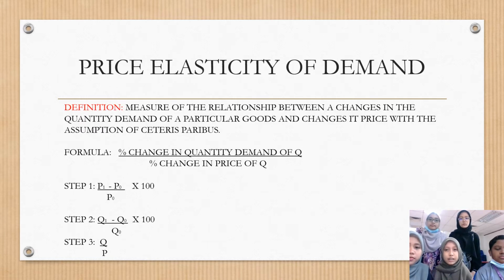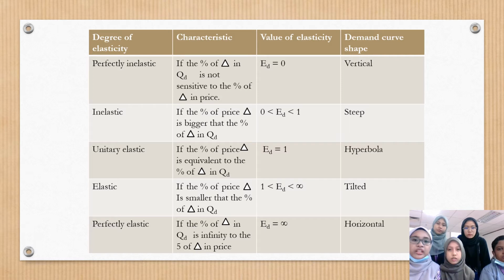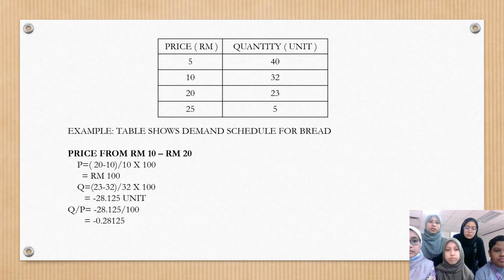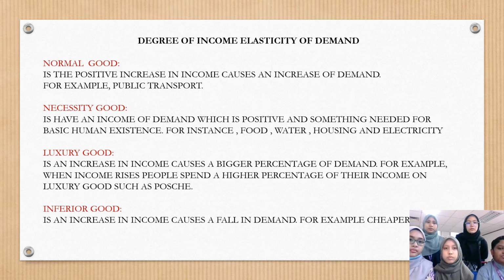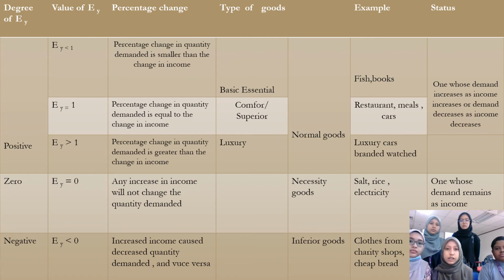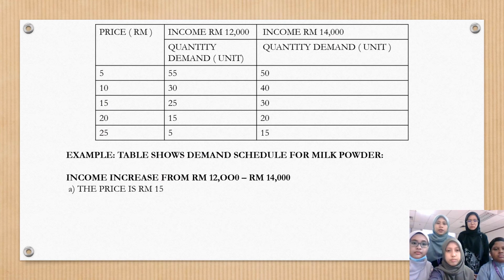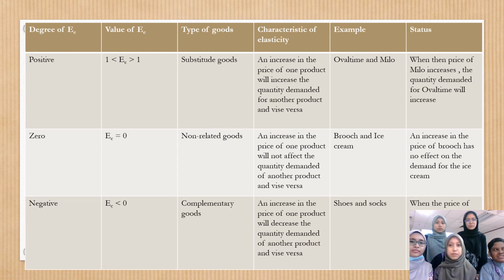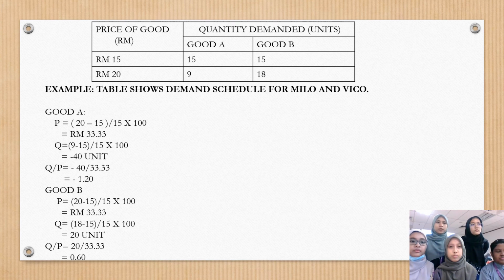ASS ELASTICITY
elasticity